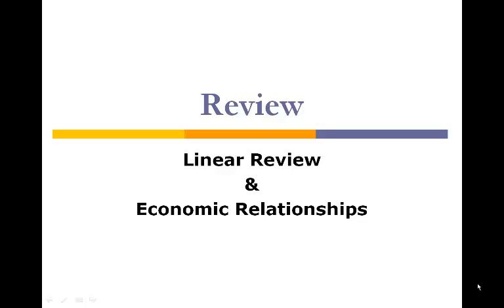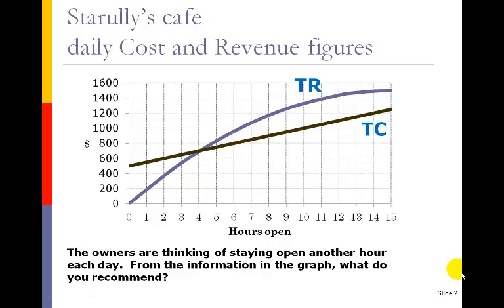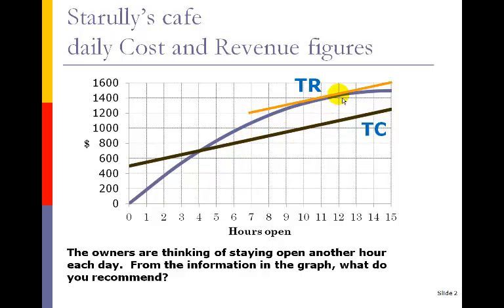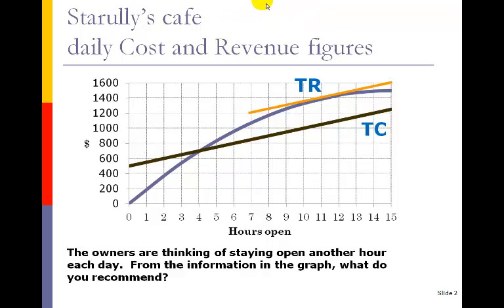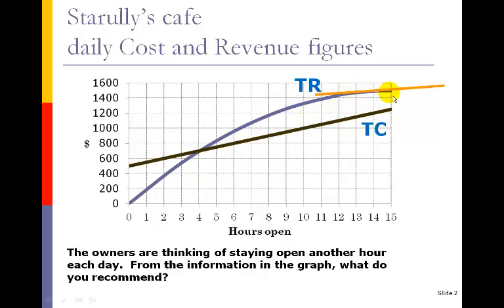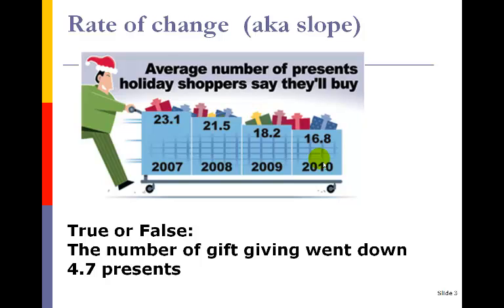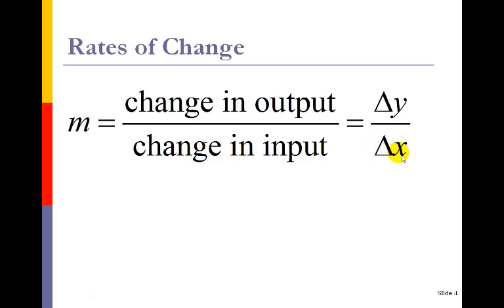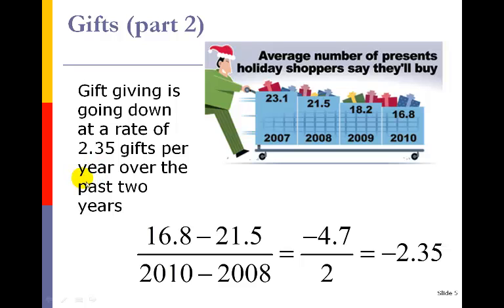Review-Linear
Review of linear and economic concepts